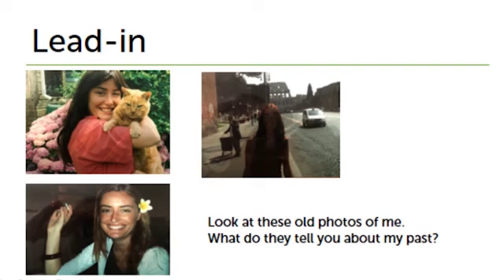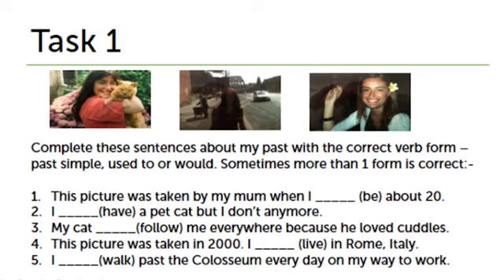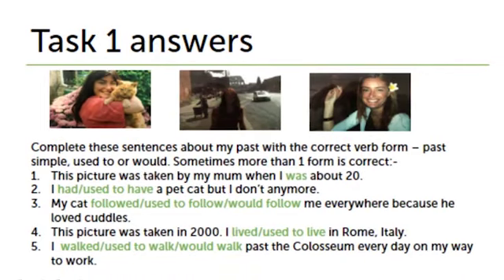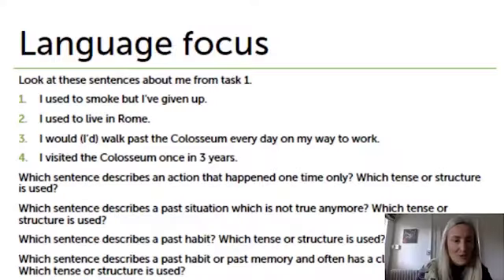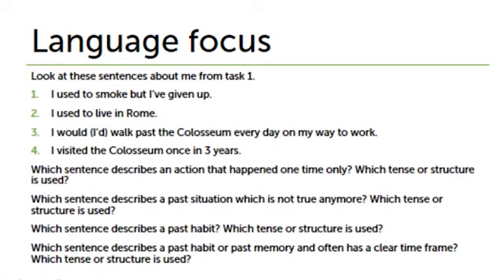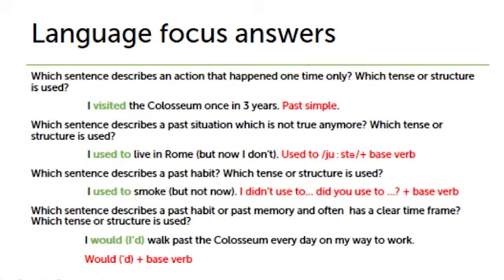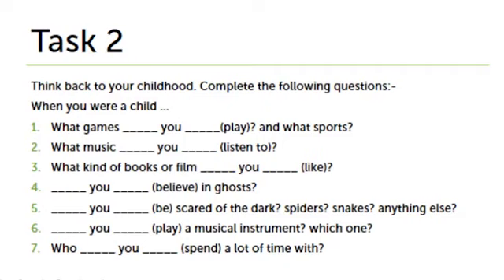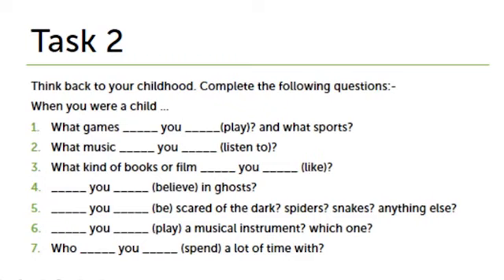লেসন সি (২৪)